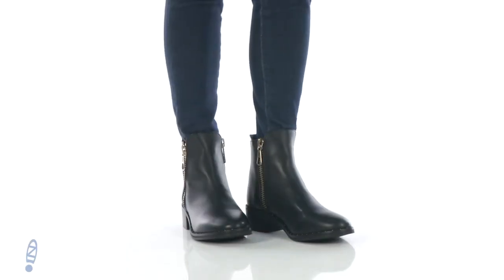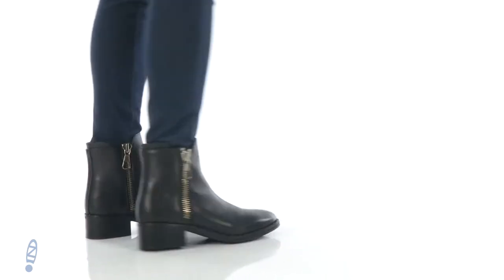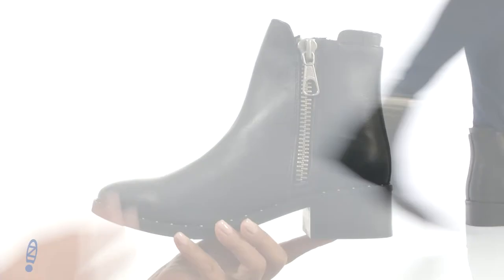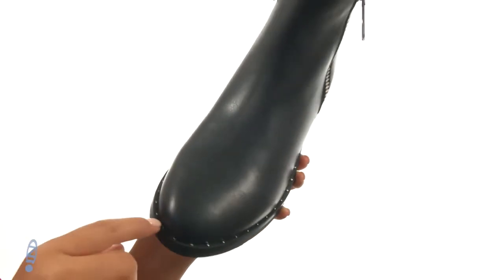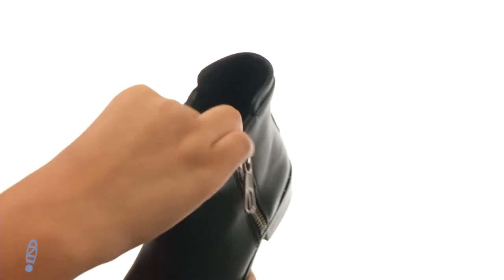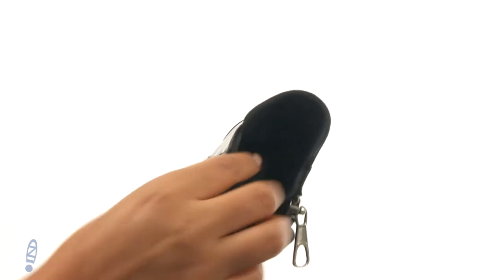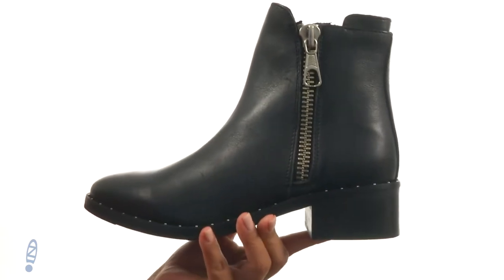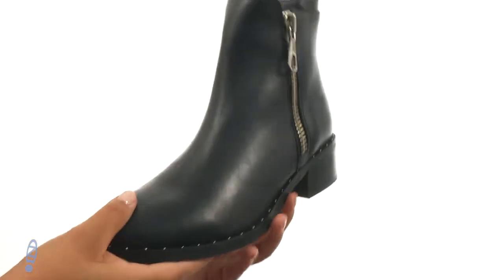Sperry Celeste Prow SKU: 8899106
Turn heads in the awesome Celeste Prow bootie!
Premium leather upper.
Full lace-up closure.
Soft textile interior.
Cushioned footbed.
Wedge heel.
Wave-Siping&trade; technology in the non-marking rubber outsole for sure traction on wet and dry surfaces.
Imported.